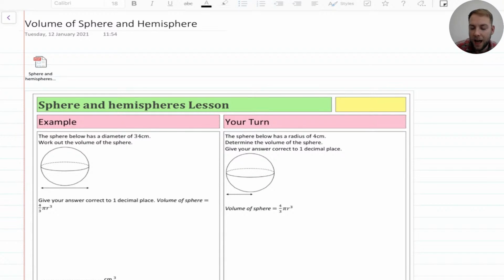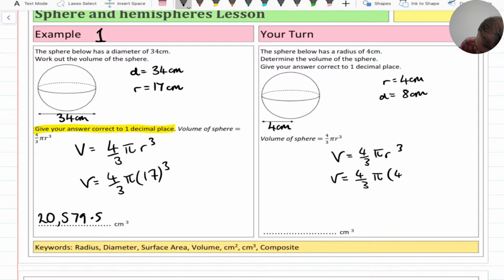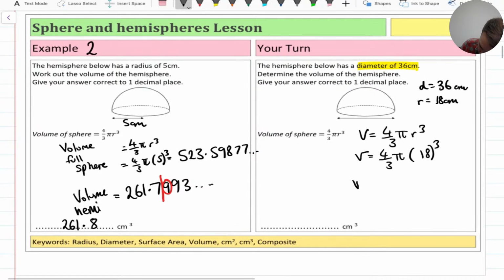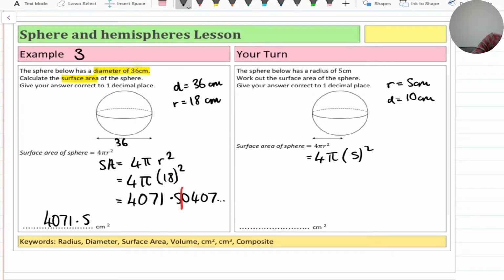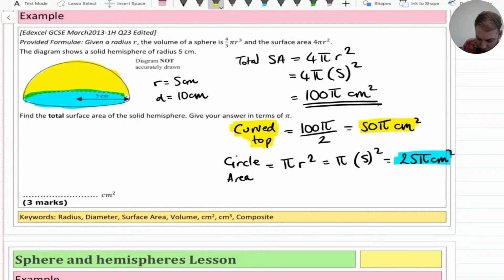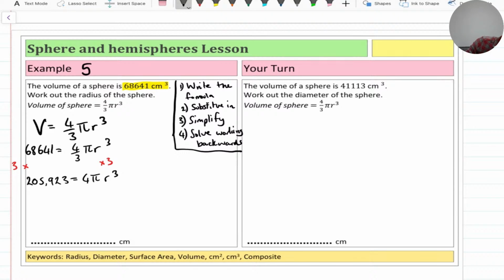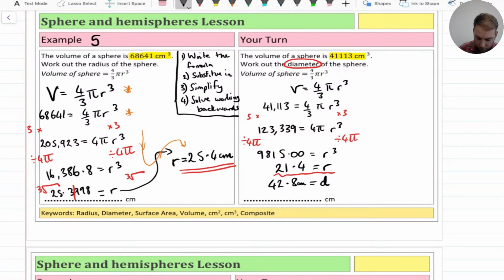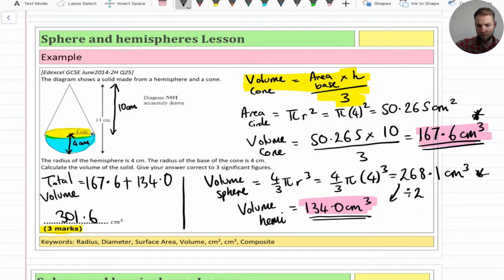Sphere and Hemisphere - Volume and Surface Area